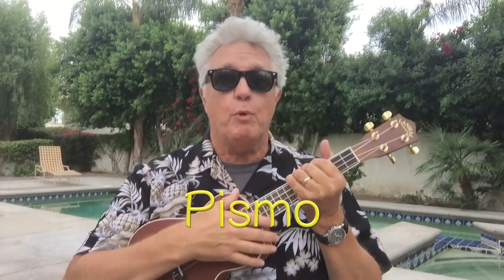World's Worst Ukulele Mistake - by Pismo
Don't ever do this with your ukulele.  You will regret it.
What? You'll have to watch the video to find out.
Pismo helps again with a great tip on how to keep your ukulele safe.